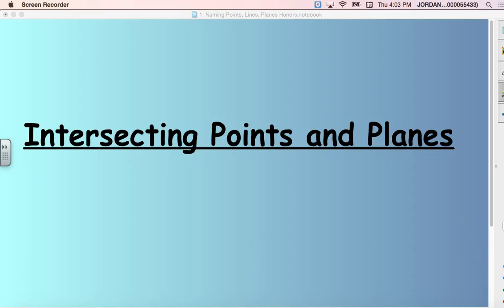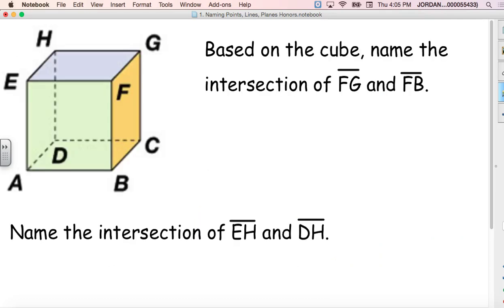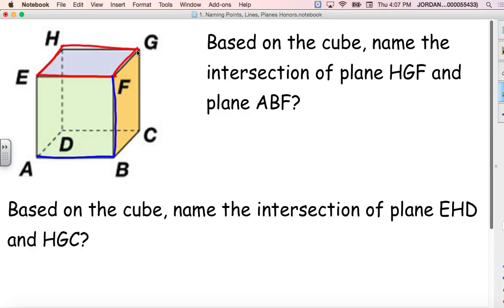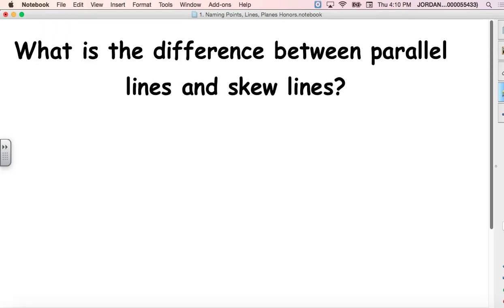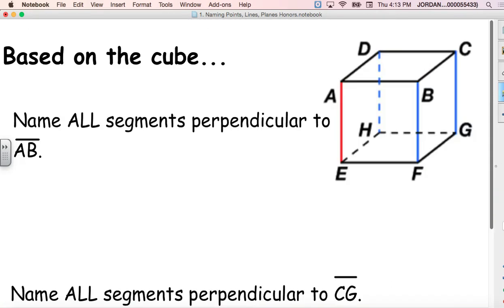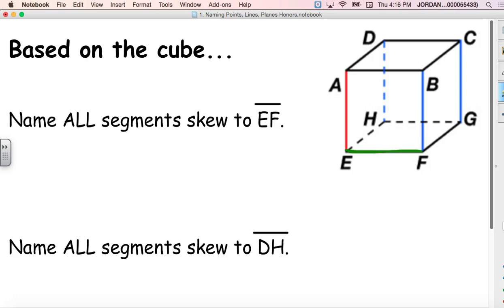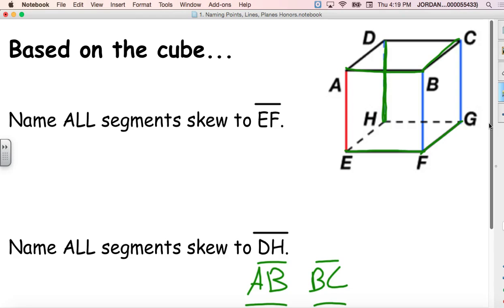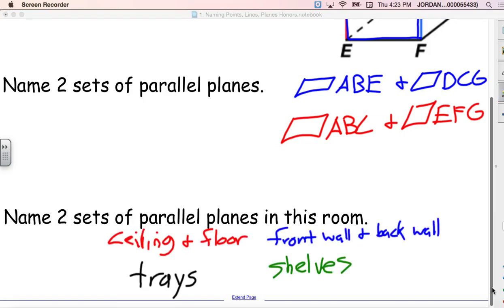Intersecting Lines & Planes